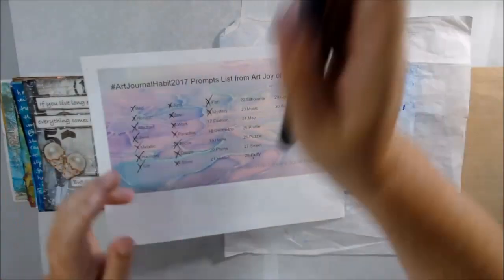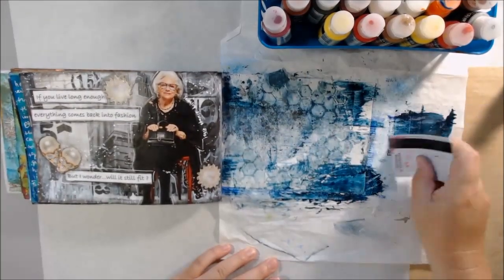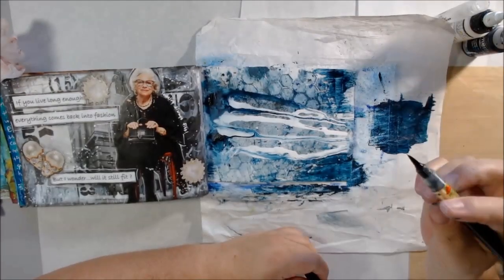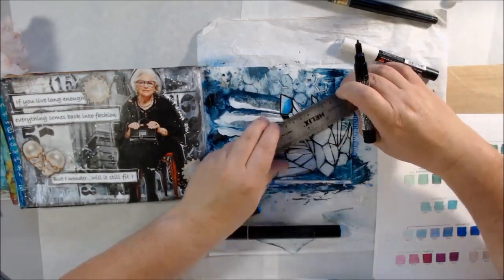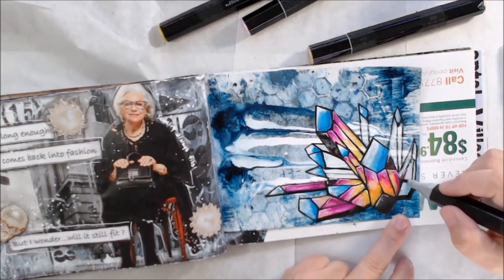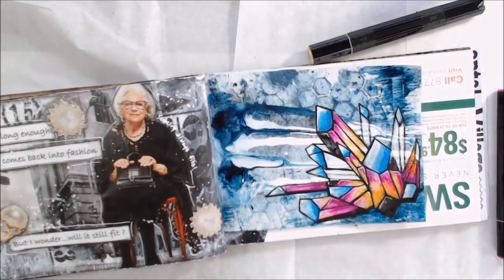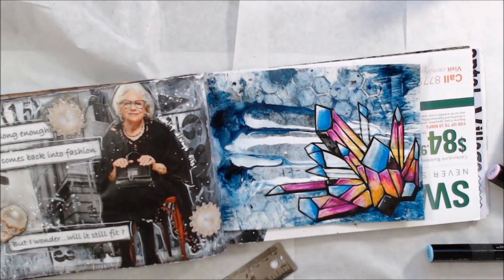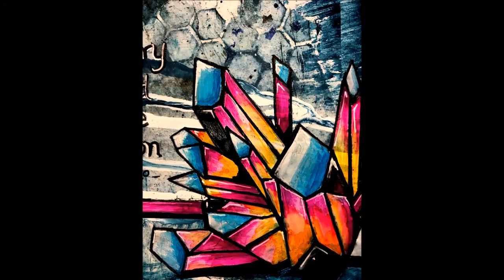Art Journal Page ArtJournalHabit2017 Day 18 Geometric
ArtJournalHabit2017 is a daily art journaling challenge for the month of November 2017 offered by the Facebook group Art Joy of Sharing. The prompt for day 18 was Geometric.

White gesso
Printed deli paper with honeycomb design (this stencil)
Decoart media line fluid acrylic, Prussian blue
Golden high flow, titanium white
Mini mister
Fude brush pen
Spectrum noir alcohol markers
Black posca pen, fine
White posca pen, fine
Metal ruler
Heat tool